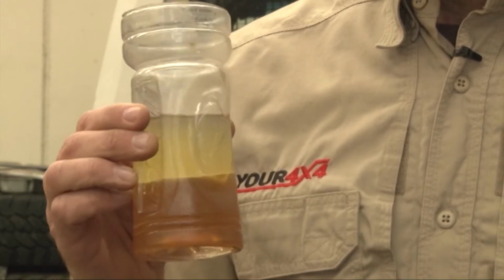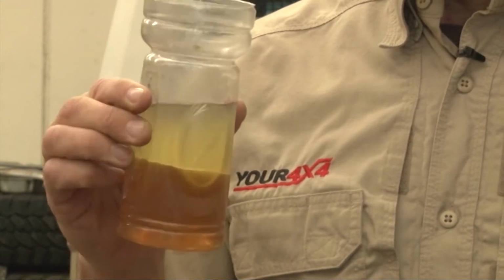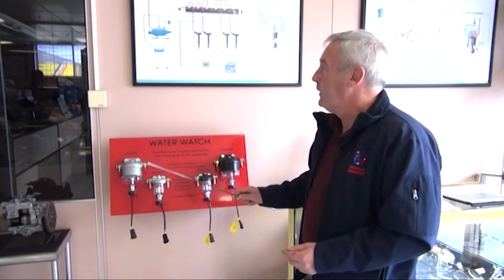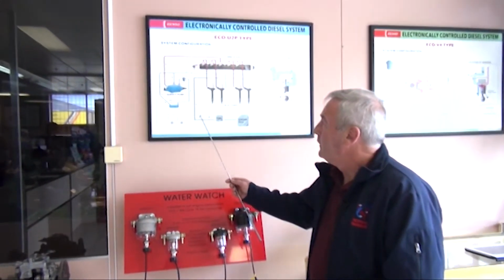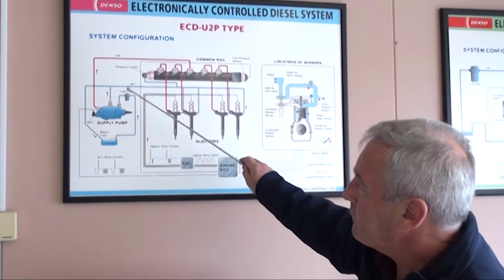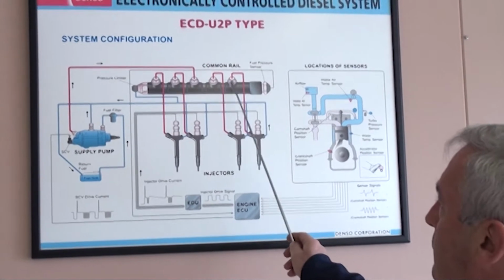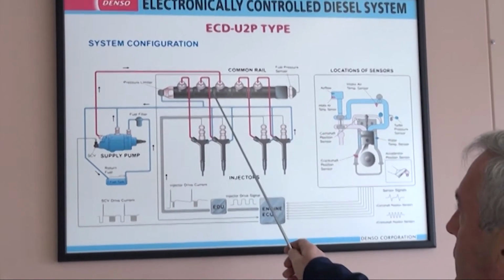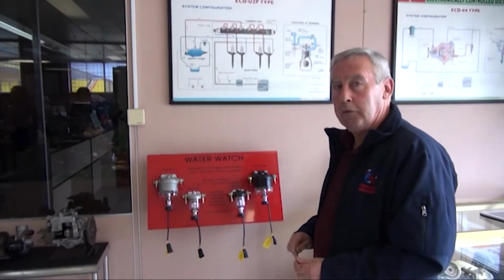Common Rail Diesel Contamination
We run through the basic operation of common rail diesel engines, and how fuel contamination can damage and even destroy these high performance motors.